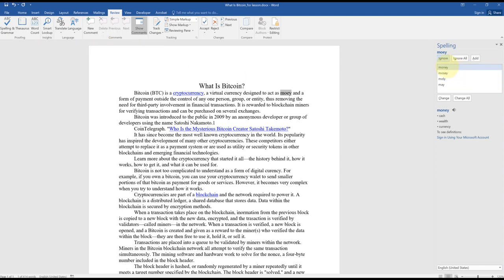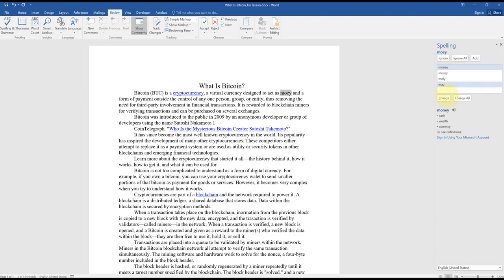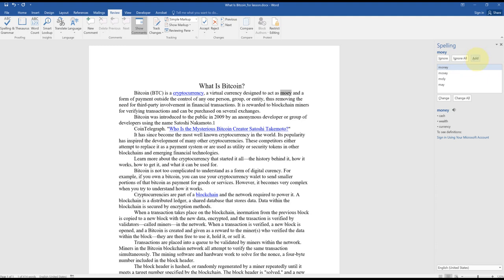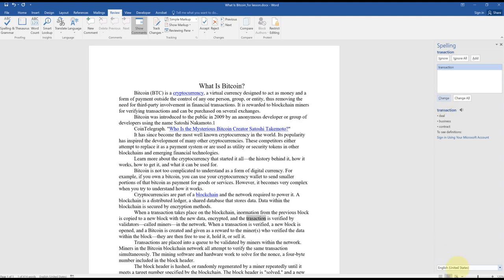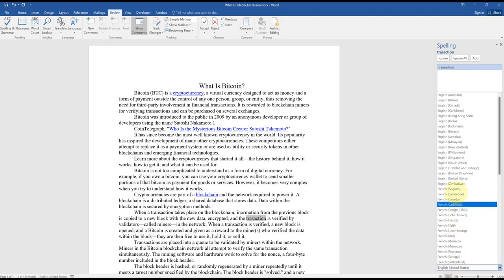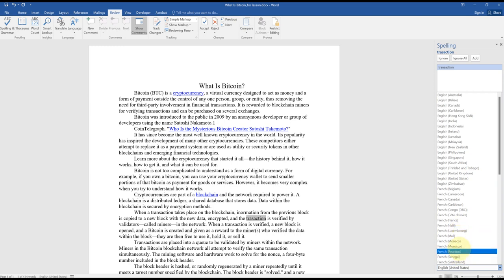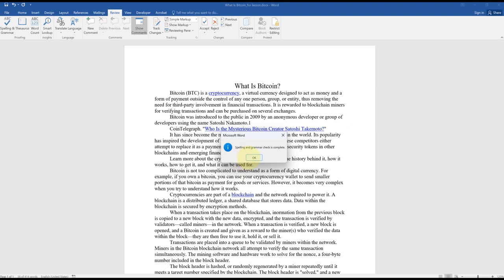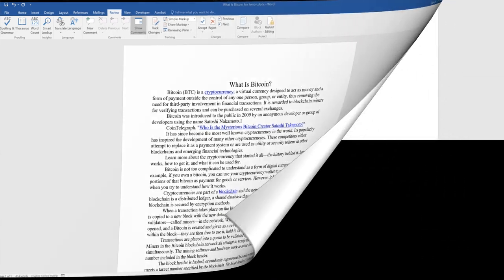How to use Microsoft Word "Spelling and Grammar Check"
With our tutorial on 'How to Use Microsoft Word Spelling and Grammar Check dive into this comprehensive guide to learn the ins and outs of leveraging Word's powerful proofreading tools. Discover tips and tricks for catching and correcting errors, ensuring your documents are polished and professional. Enhance your writing skills and efficiency with this essential feature.